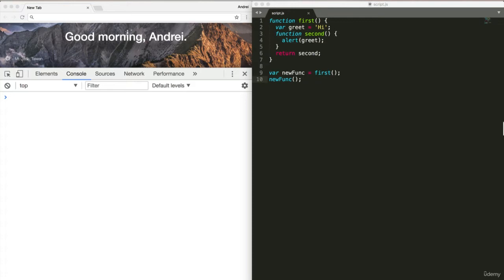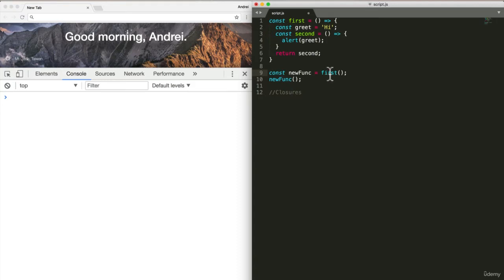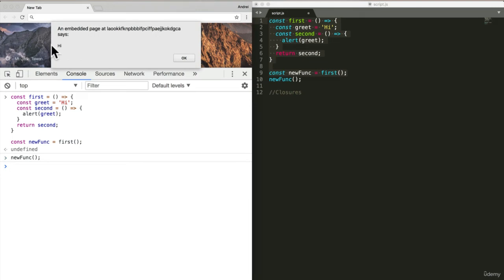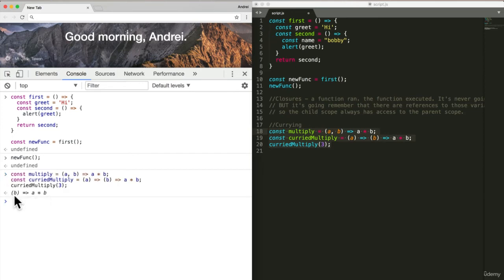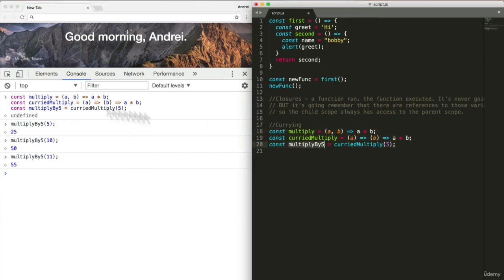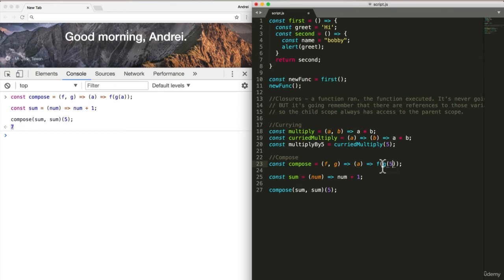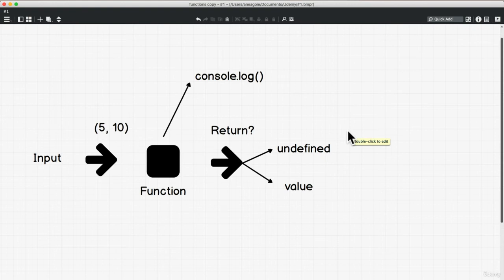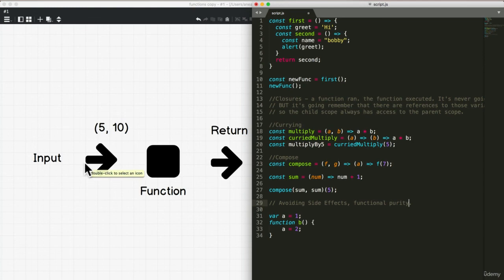13.7 Advanced Functions || Web Development Course || HTML CSS React API NPM GitHub